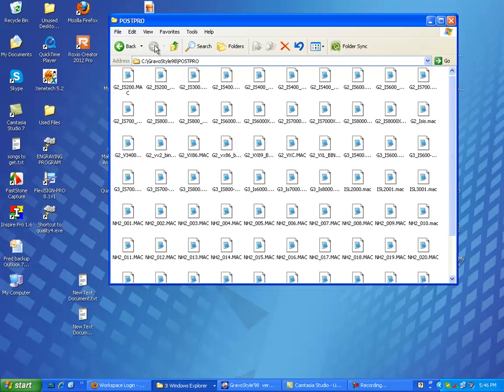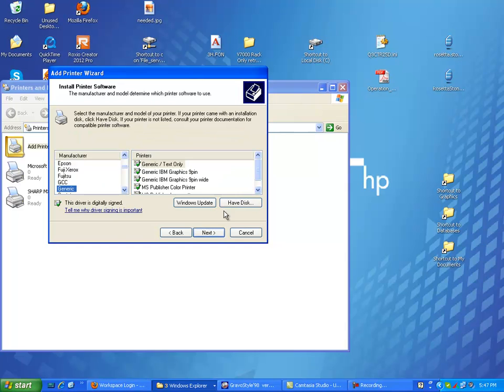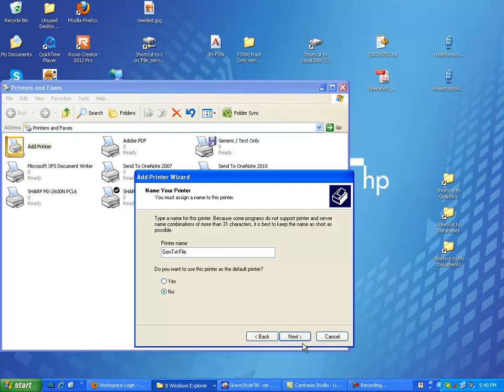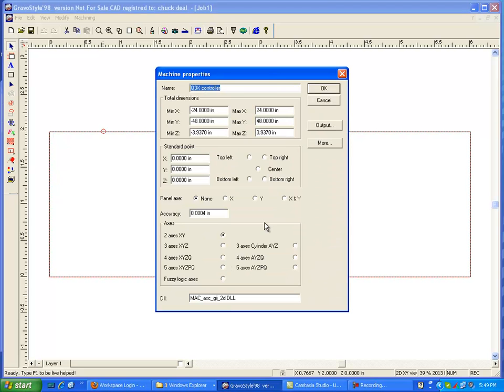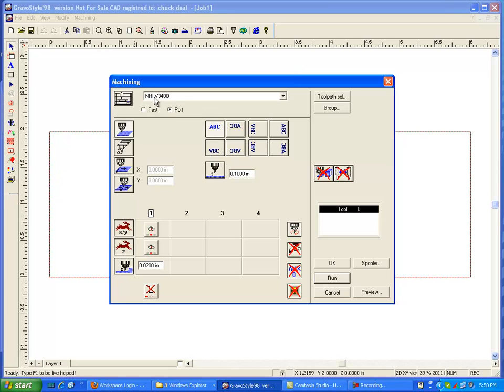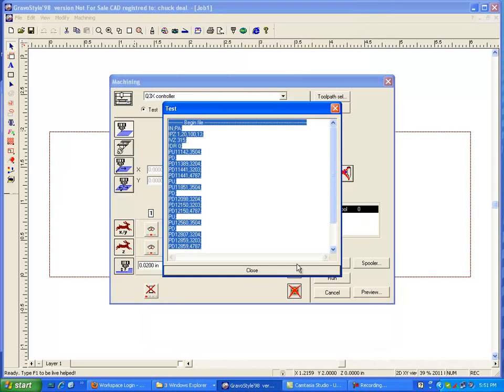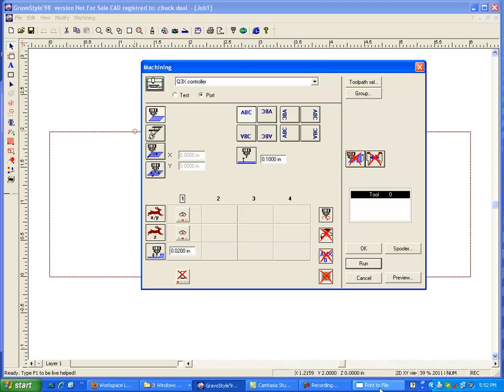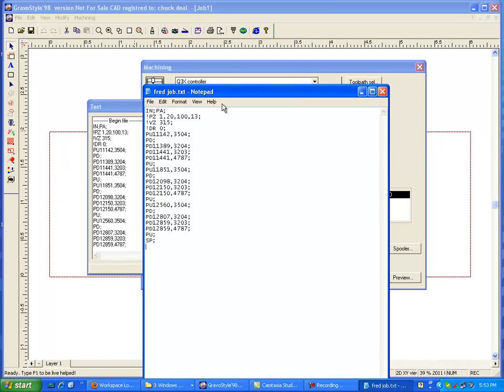GravoStyle Training adding the Q3X Driver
GravoStyle Training adding the Q3X Driver. Setting up a generic text printer to file